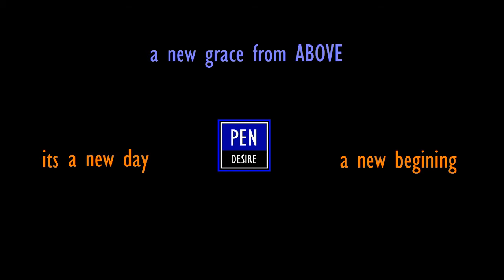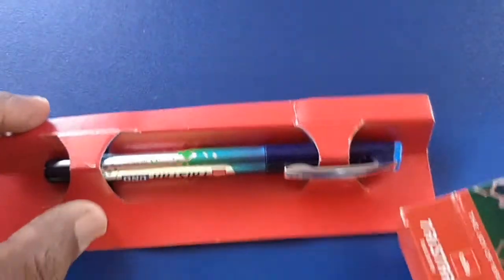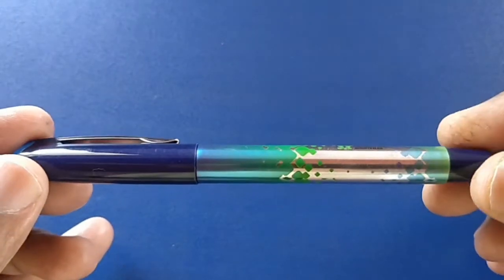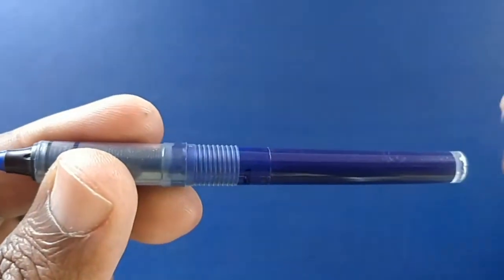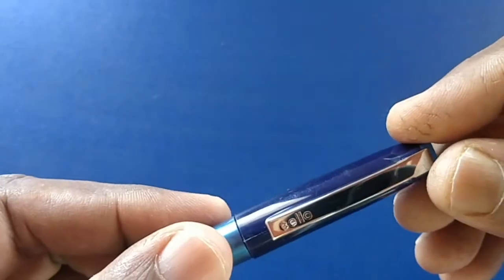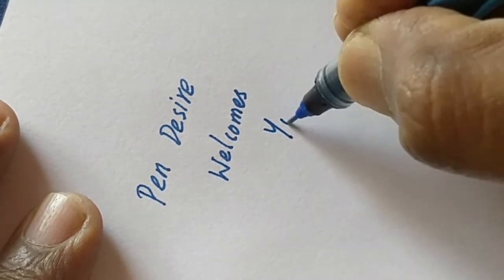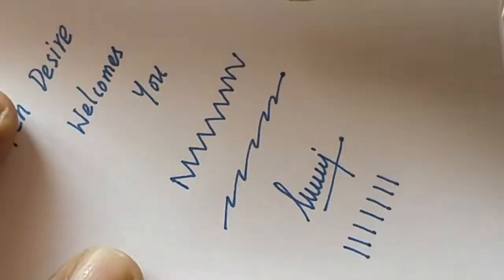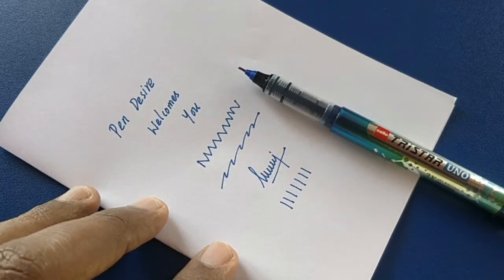#168 cello TRISTAR UNO | Needle Tip Liquid Ink Pen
Price: 50 INR | Liquid Ink Pen | Slim Tip | Dries Quickly | Makes back Impression | Ink color: Dark Aqua Blue | Plastic Grip | Metallic clip | Plastic Body